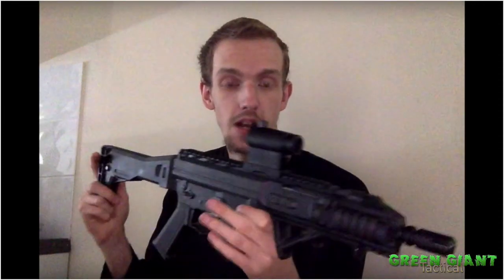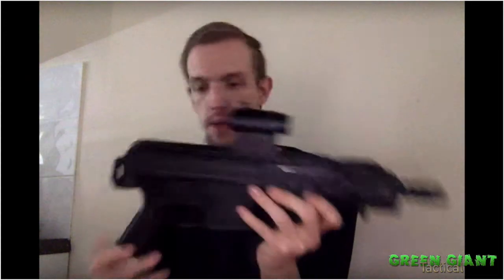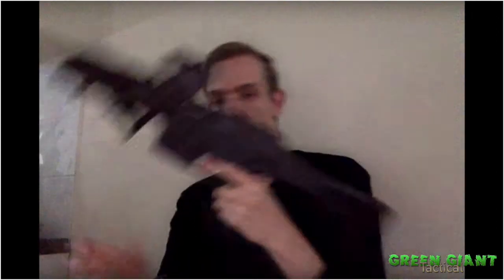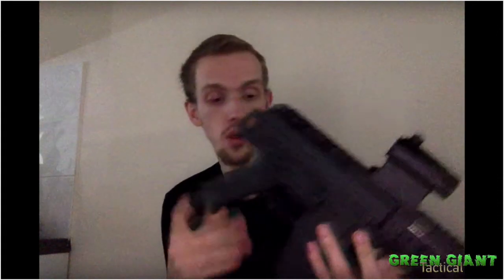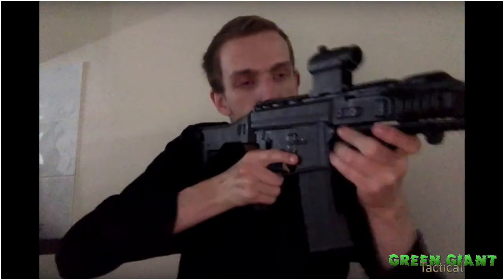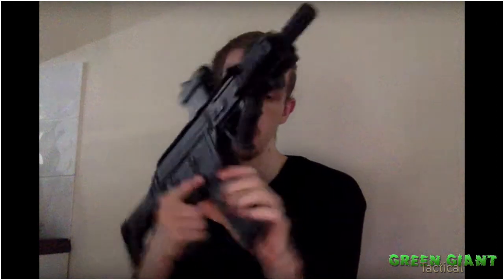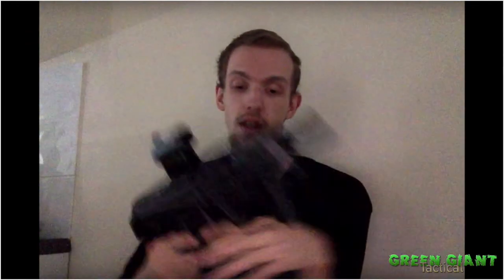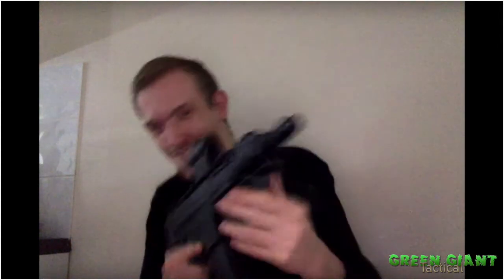Green Giant Tactical - GHK G5 GBBR - Airsoft Review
Review of the GHK G5 GBBR.

In Association with Harts Airsoft Supplies and Mad Dog Airsoft -